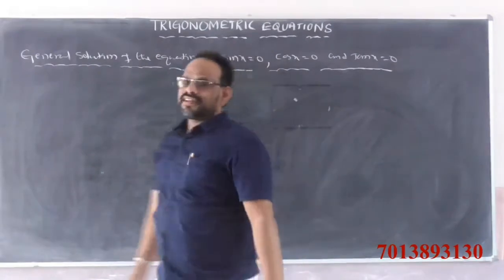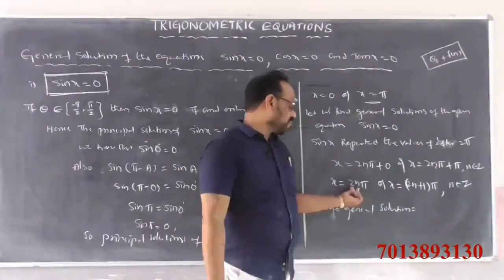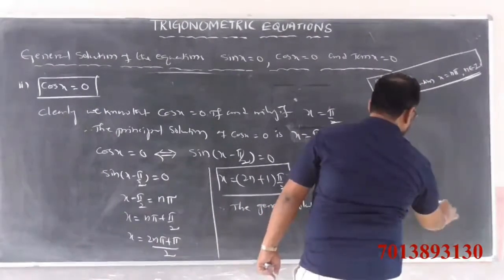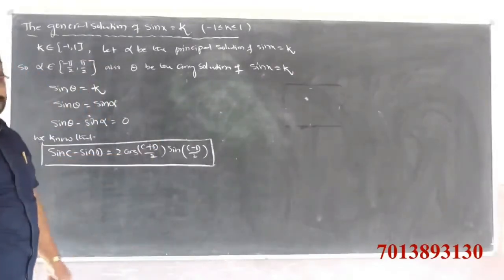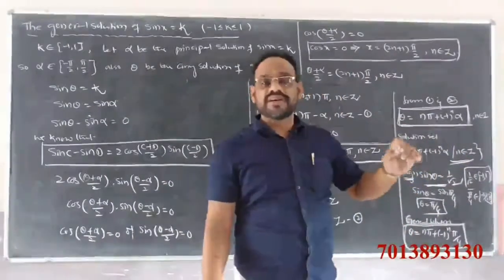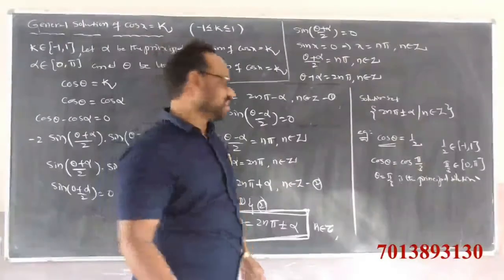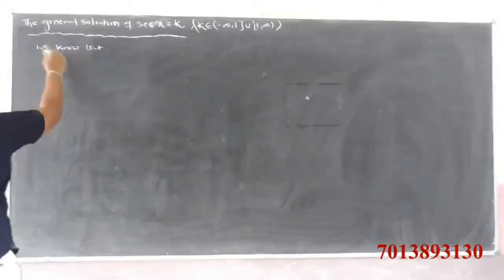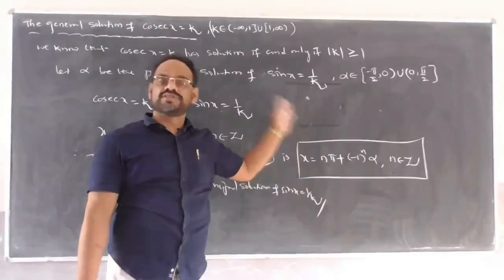TRIGONOMETRIC EQUATIONS-2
TRIGONOMETRIC EQUATIONS AND GENARAL SOLUTIONS OF TRIGONOMETRIC EQUATIONS DETAILED INFORMATION